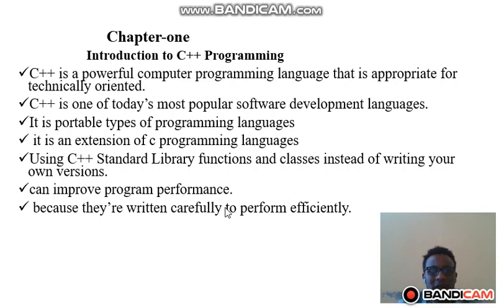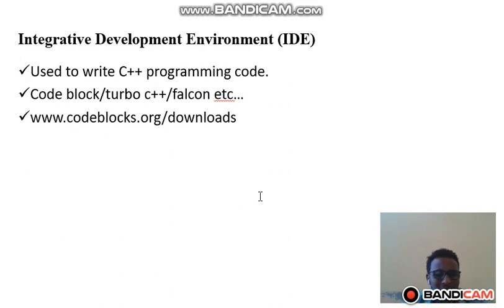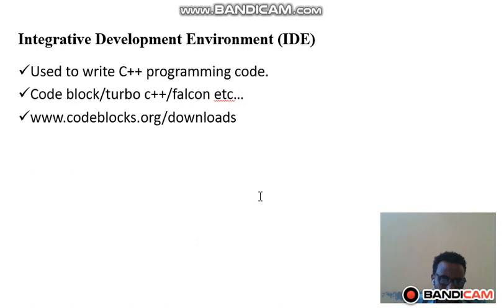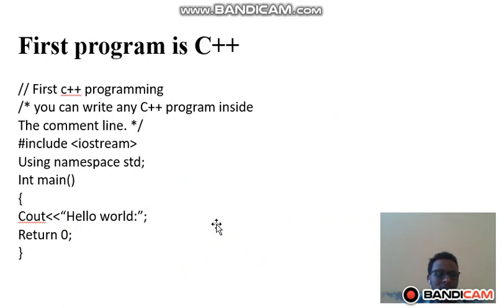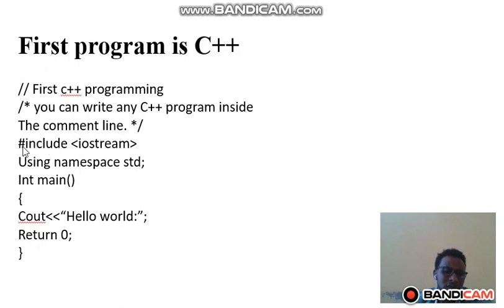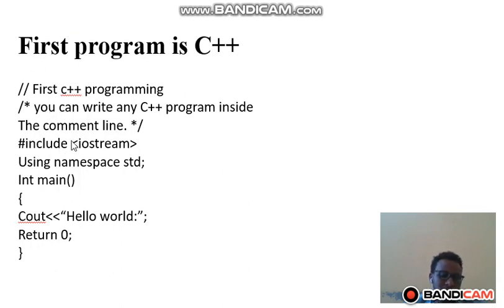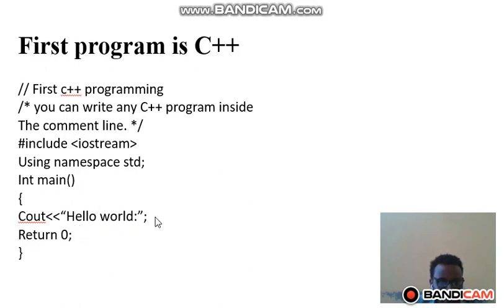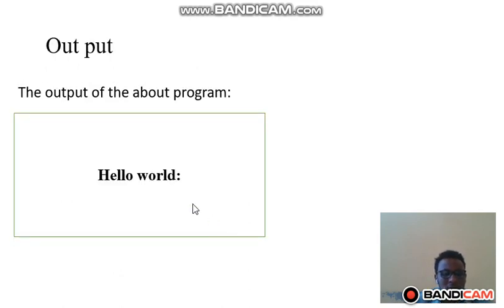Programming Tutorial in amharic and Englsih 2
It Focuses on the science and technology media.